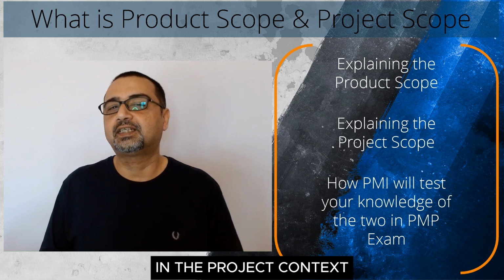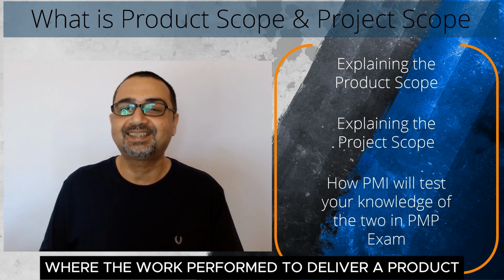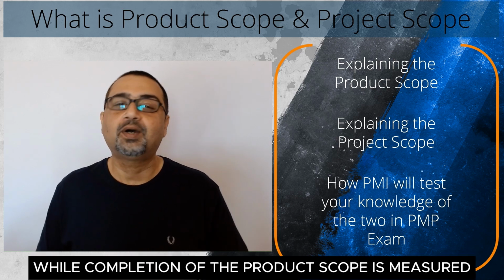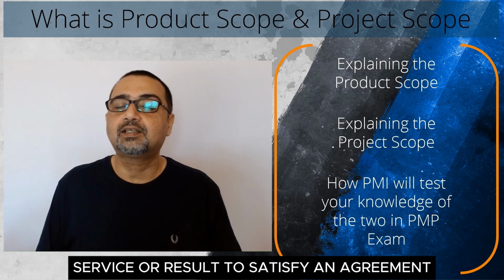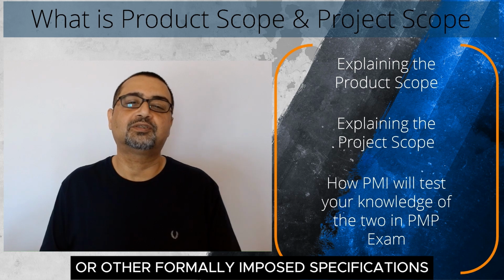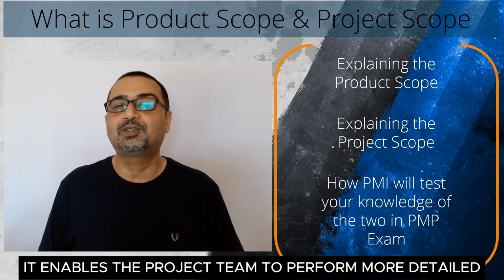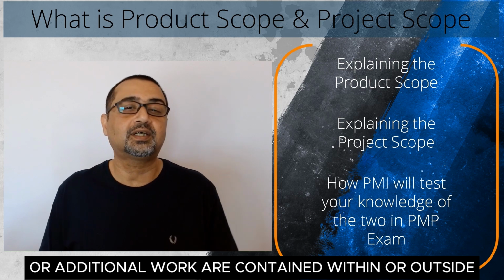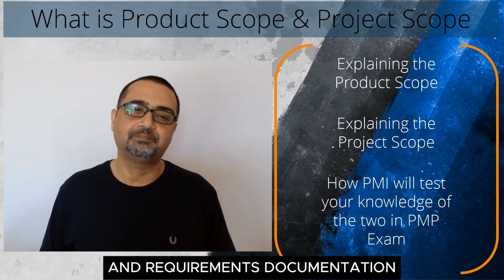What is PROJECT Scope & PRODUCT Scope? | PMBOK | PMP 2025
Project scope refers to the work required to deliver a specific product, service, or result, while product scope defines the characteristics and functions of the final deliverable. Project scope includes tasks, activities, deadlines, and resource allocation necessary to achieve project objectives, ensuring alignment with stakeholder expectations. On the other hand, product scope focuses on the technical and functional aspects of the product, detailing its features and requirements. Clearly distinguishing between project scope and product scope helps in effective planning, prevents scope creep, and ensures successful project execution while delivering the intended value.

project scope vs product scope
what is project scope and product scope
product scope
project scope
scope of project
scope of product
project scope and product scope compared
what is product scope
what is project scope
what is project scope and product scope in project management
project management
pmp
pmp exam
pmp certification